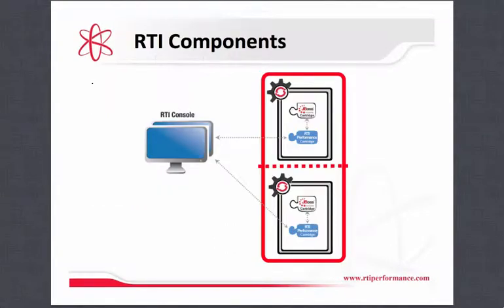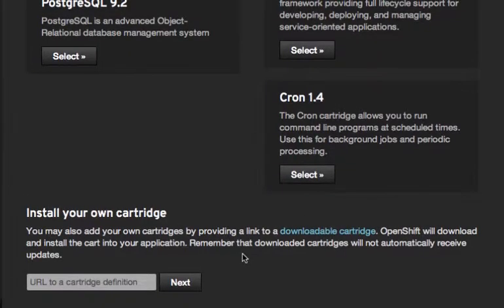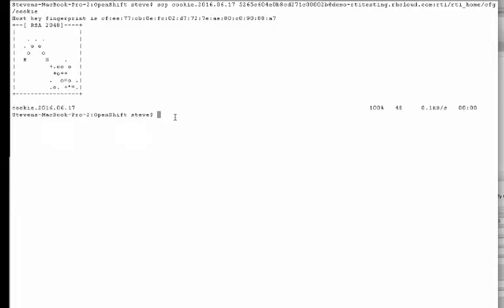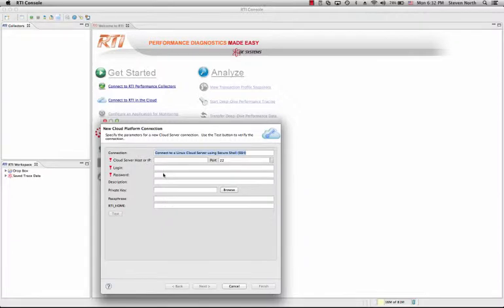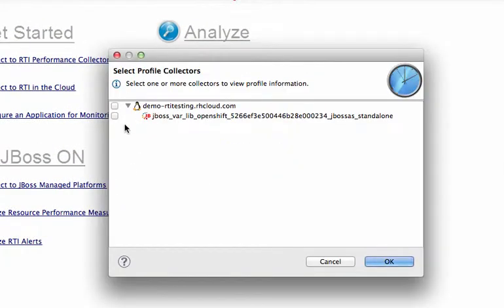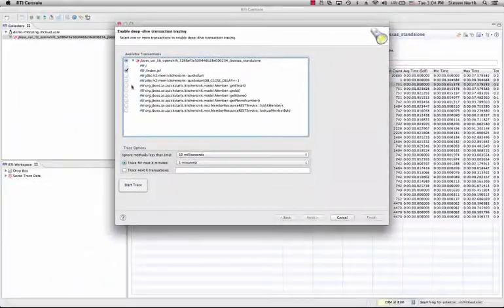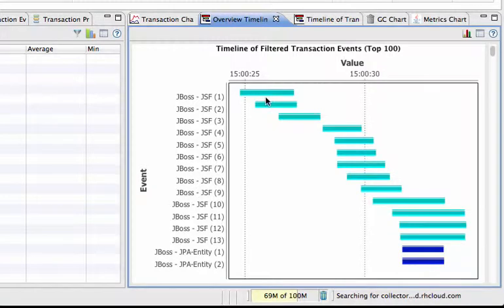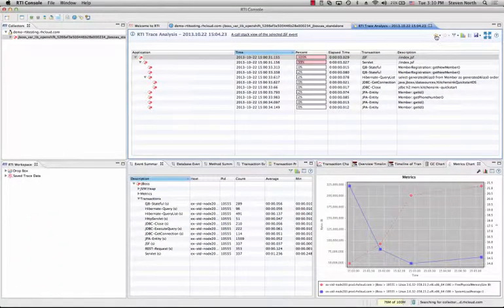RTI Downloadable Cartridge for OpenShift Quick Start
This video follows the RTI OpenShift Cartridge quick start and demonstrates how to add the RTI cartridge to an OpenShift Java EE application and connect the RTI console to the OpenShift gear to access RTI performance information and control RTI.